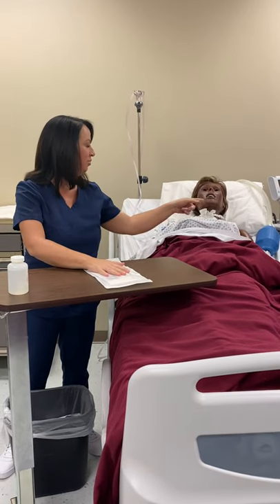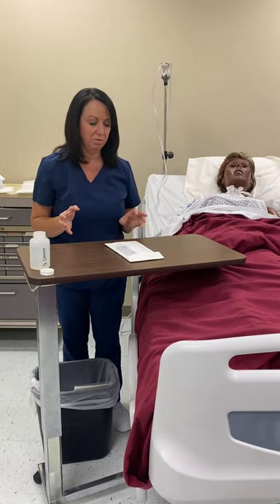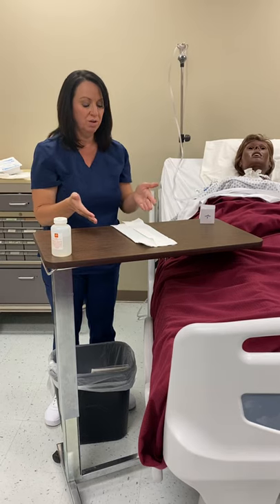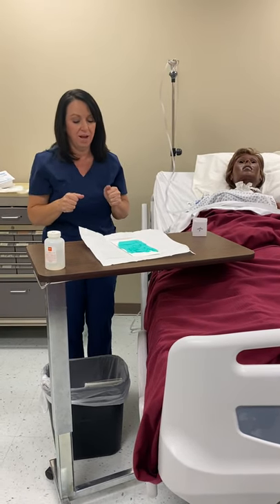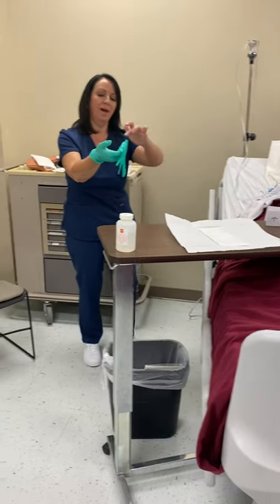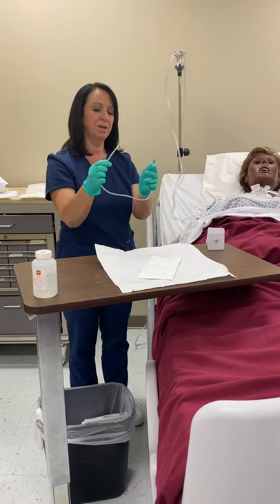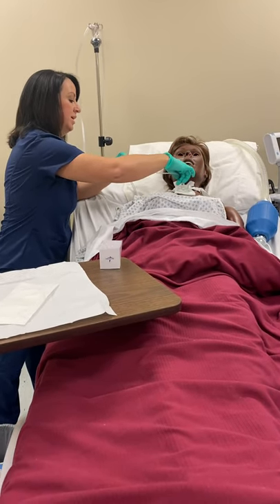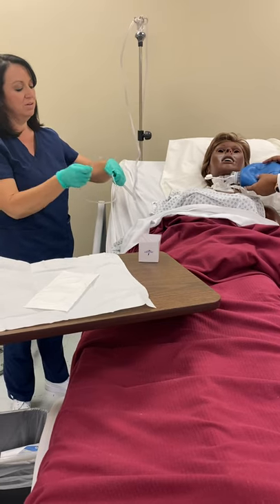FDTC NURSING 134 Trach Suctioning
Trach Suctioning